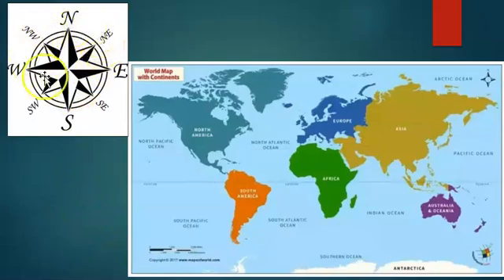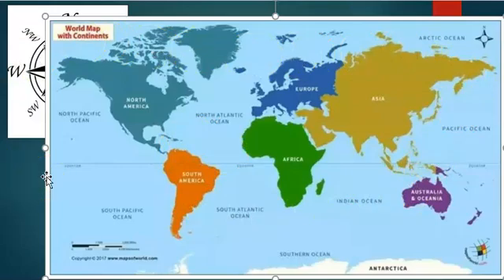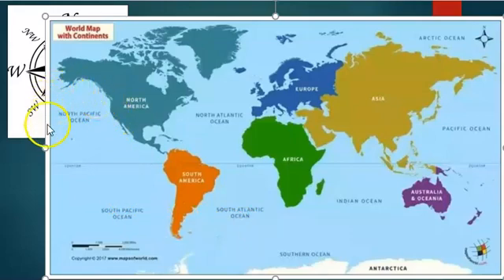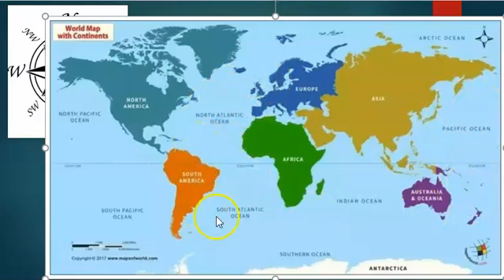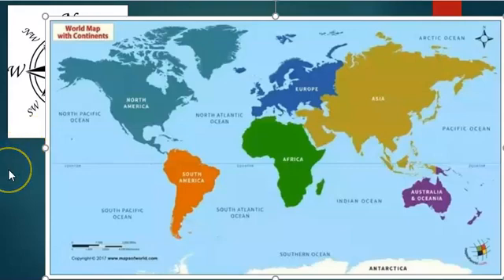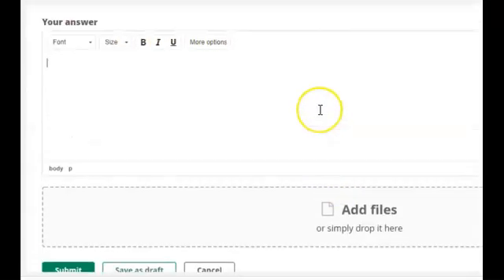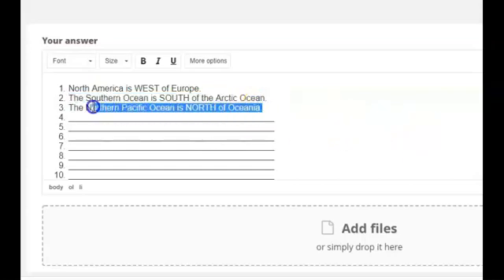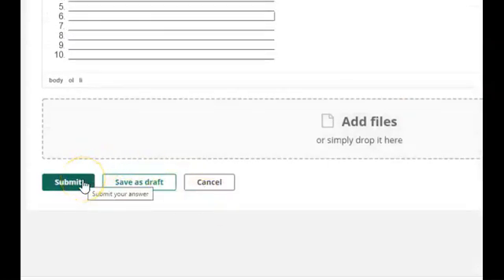Map Activity Instructions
When you are done viewing this, return to itsLearning and continue with the playlist